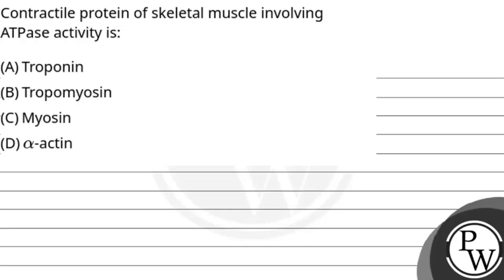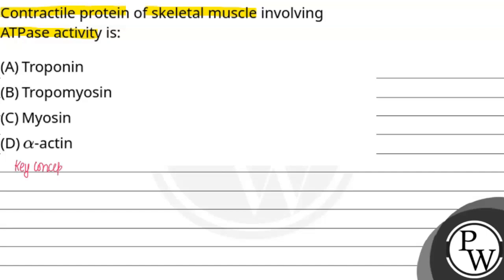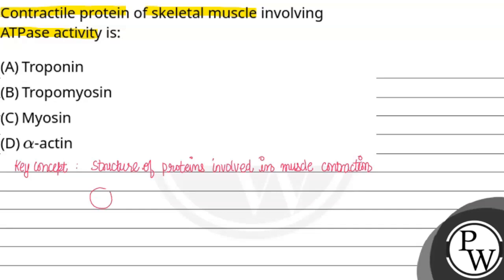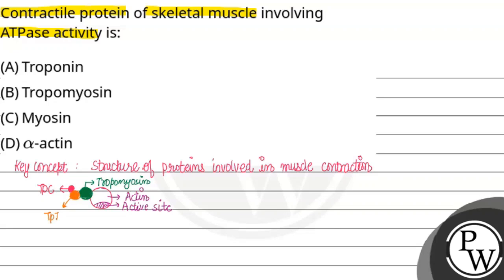Contractile protein of skeletal muscle involving ATPase activity is:....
Contractile protein of skeletal muscle involving ATPase activity is: 📲PW App